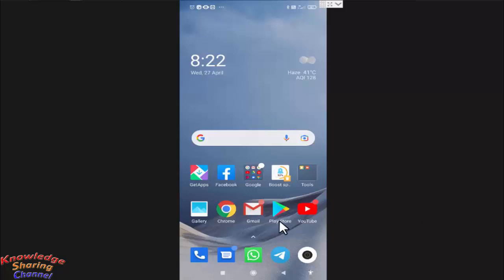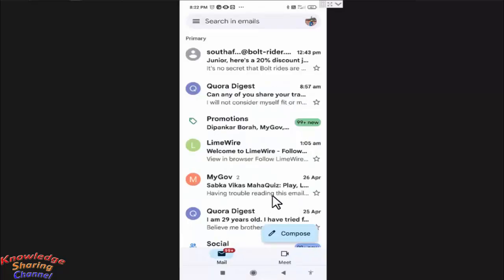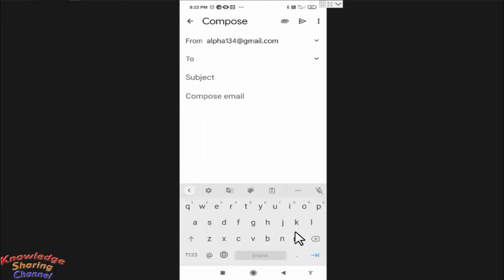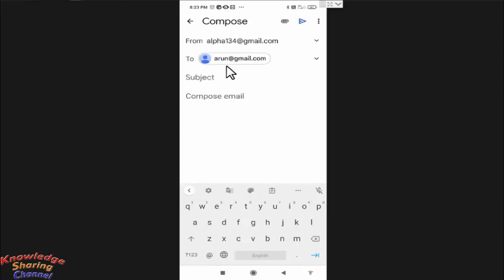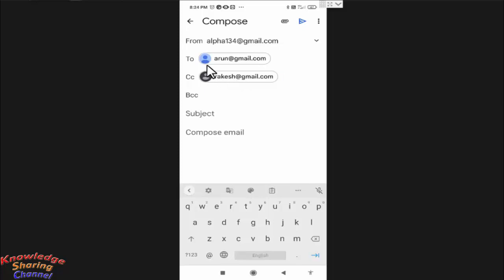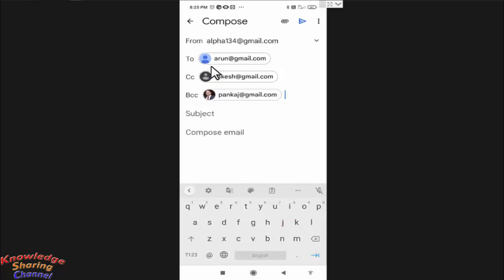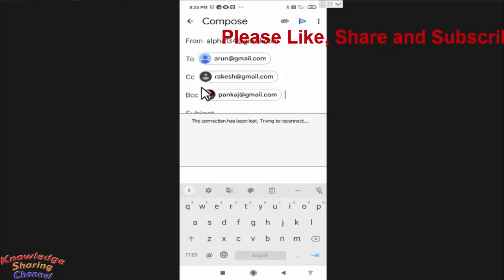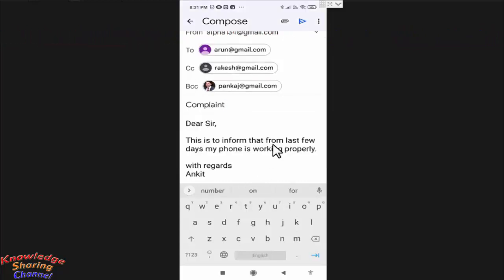How to Add CC in Gmail ! How to Use BCC in Gmail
In this video we have shown How to Add CC in Gmail ! How to Use BCC in Gmail Step by Step